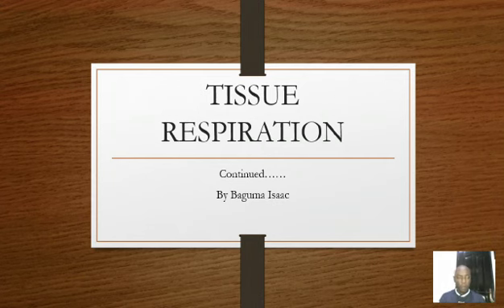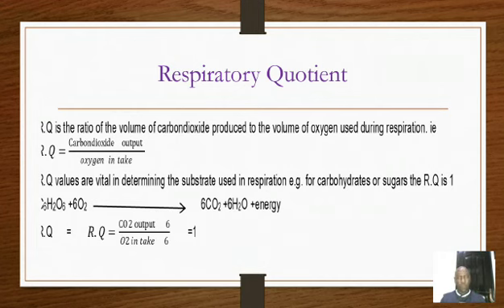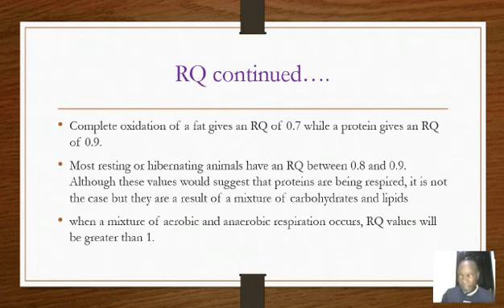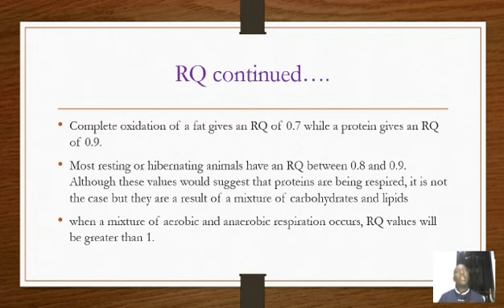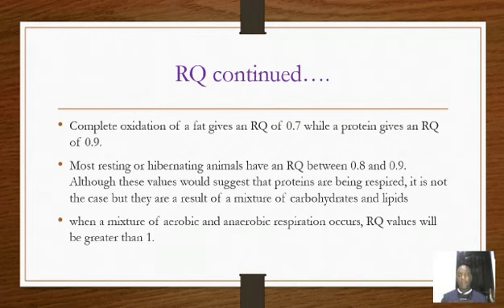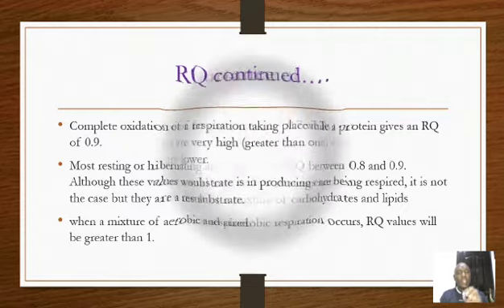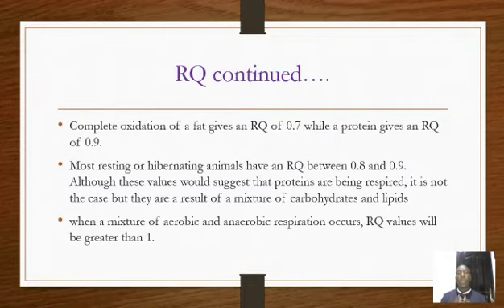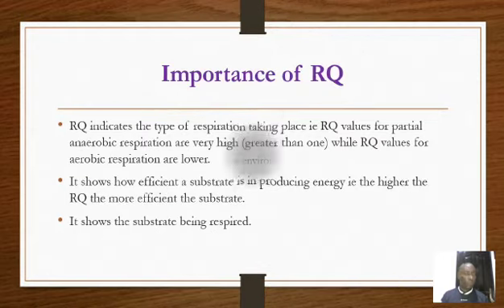S. 5 Biology - Tissue Respiration Lesson 13 By Baguma I.